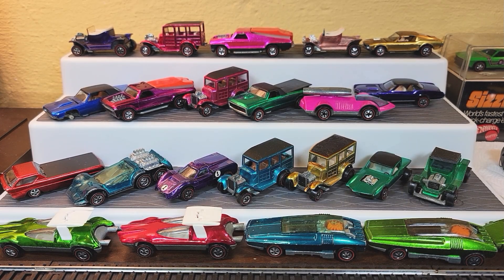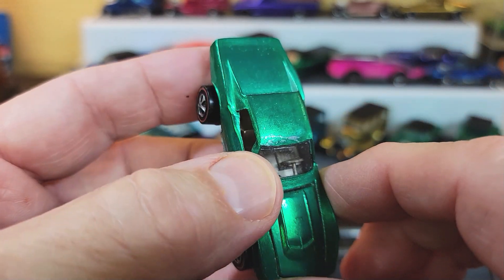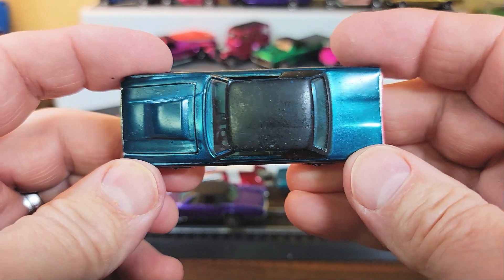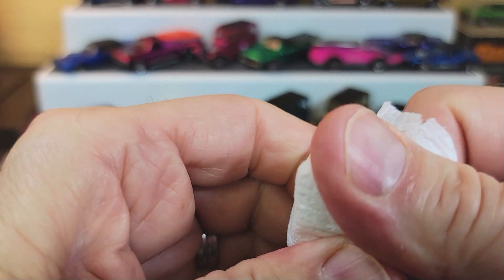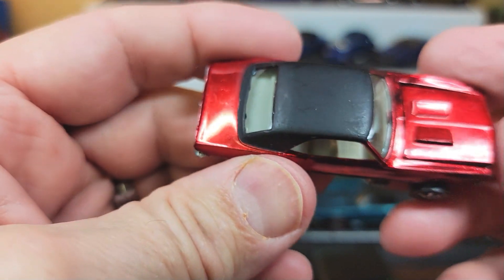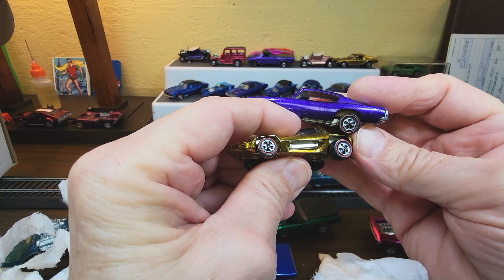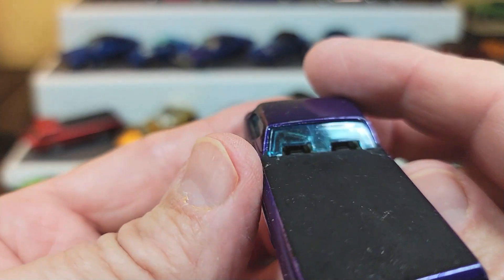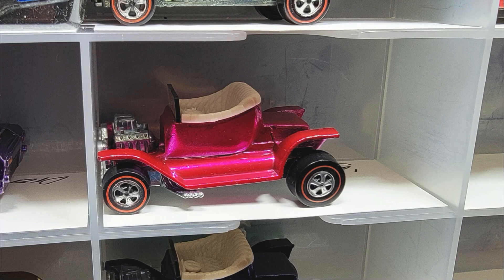Hot Wheels Original 16 Collection - 2 of each model plus more - Part 2 of 2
What a January it is turning out to be.  First I got a 8 pack of original Redlines in cut off blister cards, then 2 first year models in early 68 blister packs, then a collection from another collector with 25 great models and now this second loose car collection from a collector.  This collection features 32 first year models which make TWO sets of Original 16’s and another 18 various models.  This lot is big so there is two videos to cover it all!!!